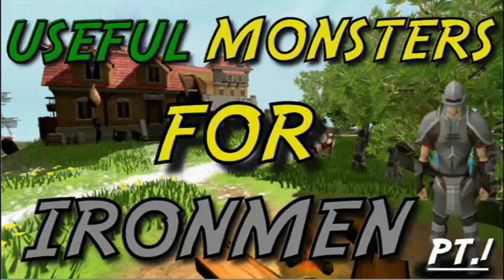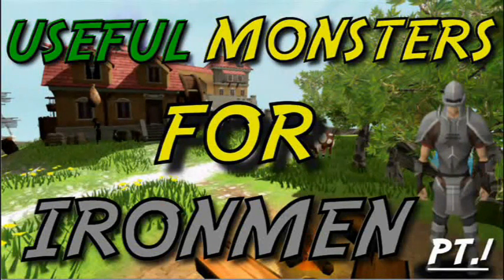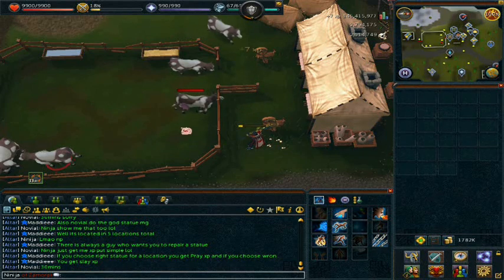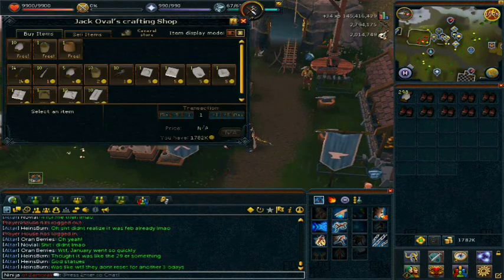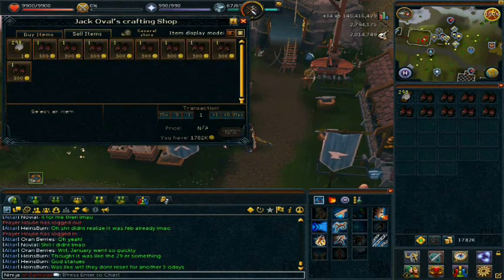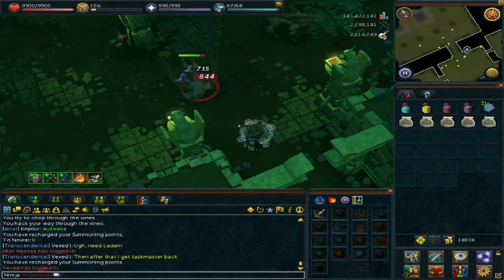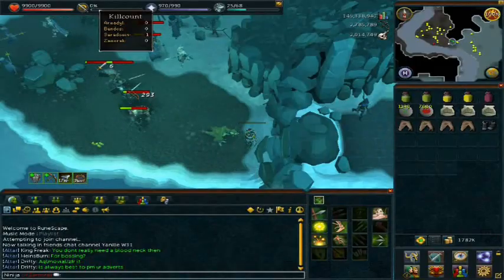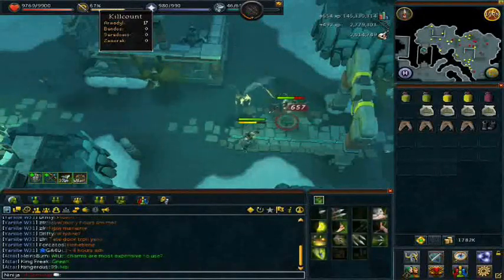[RS] - Useful Monsters For Ironmen - Part 1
New Series! Let me know what you think! Honest Criticism Please because I want to enter this in 2015's Golden Gnomes Awards, SO If you have any suggestions, do tell me!